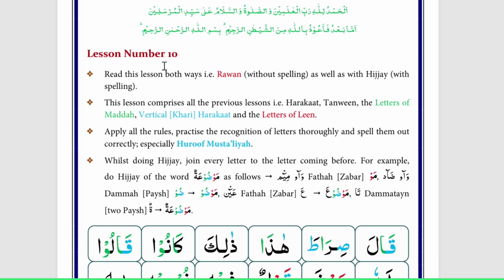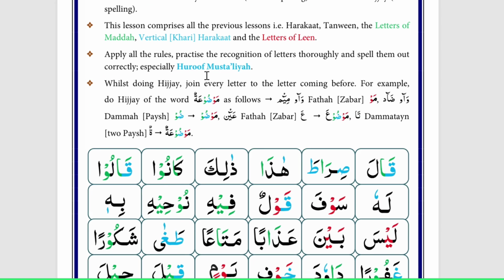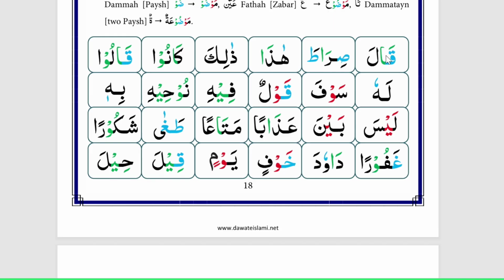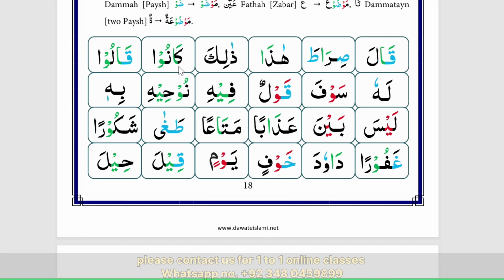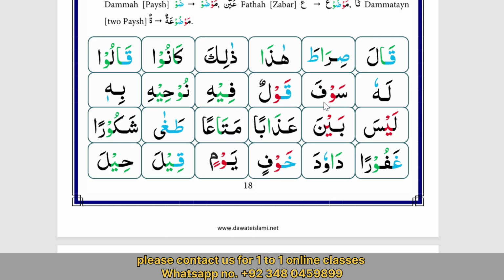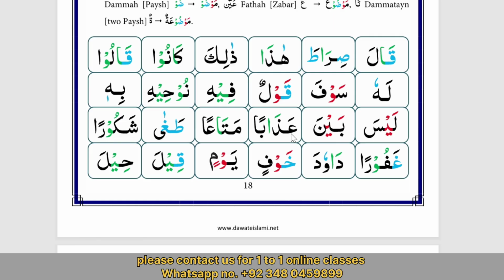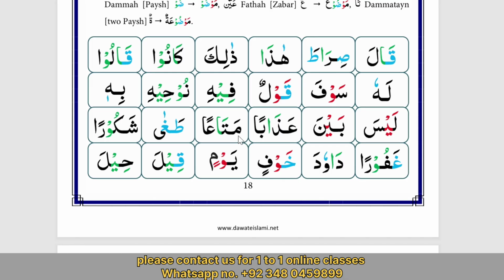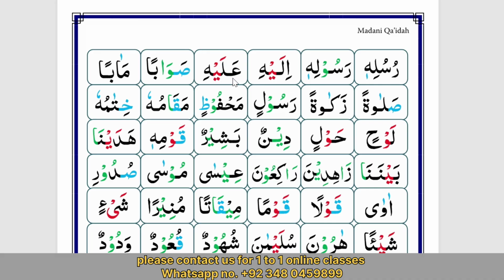Madani Qaida Lesson 10 English | Part 1 | Learn Tajweed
Assalamu Alaikum! 🕌
Madani Qaida Lesson 10 English | Part 1 | Learn Tajweed is a practical lesson where you will apply all the rules from the previous lessons and improve your Quran recitation. This step-by-step lesson is perfect for beginners to practice Tajweed effectively.

📌 In this lesson, you will learn:

Practical application of all rules from previous lessons
Correct pronunciation of Huroof e Leen and other Tajweed rules
Step-by-step examples for better Quran reading

✨ Watch this lesson to strengthen your Quran recitation and Tajweed skills!